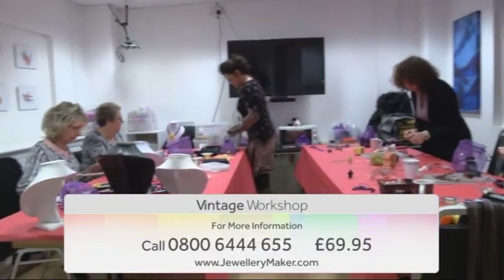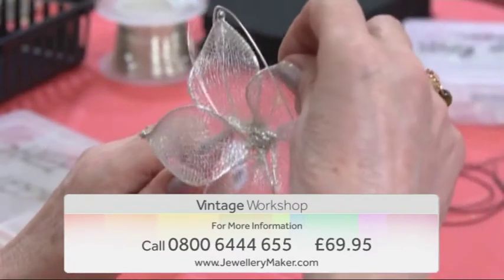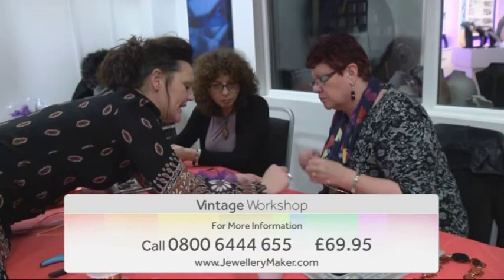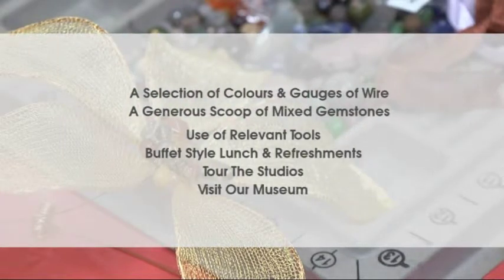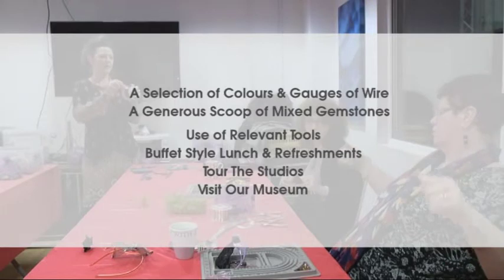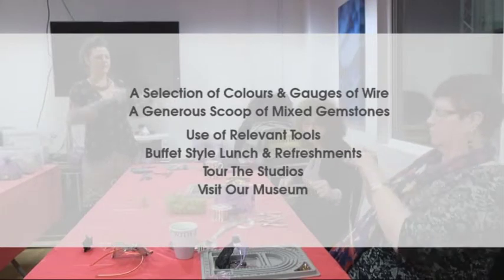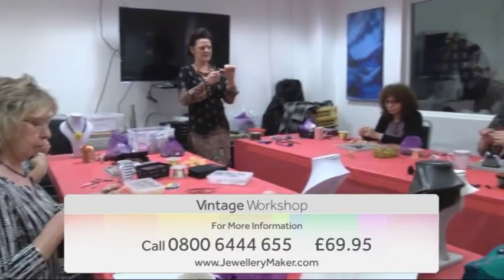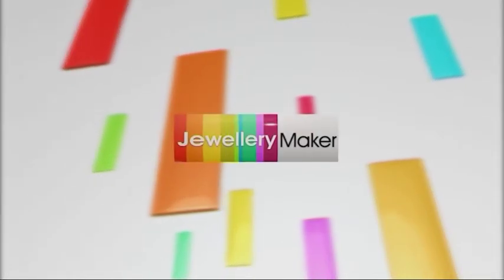Gemma Crows Wire Mesh Workshop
Join Guest Designer Gemma Crow to create incredible jewellery designs with Wire Mesh. Explore this exciting medium and learn a selection of incredible techniques that will take your jewellery making in another direction.